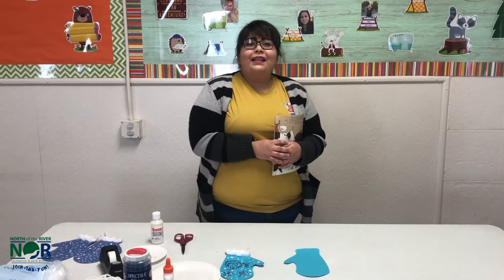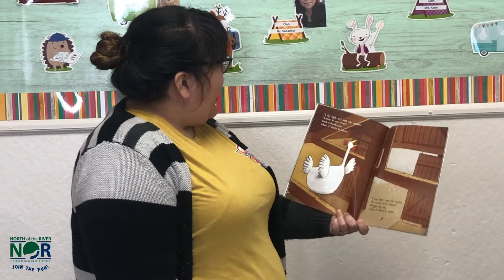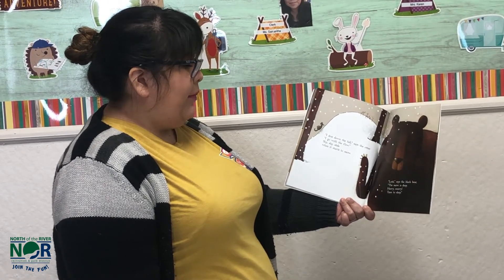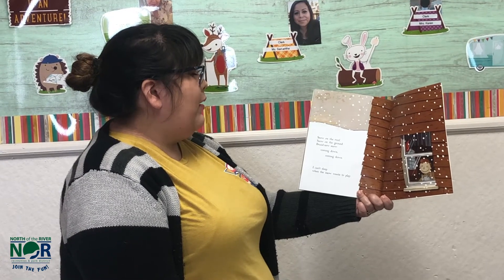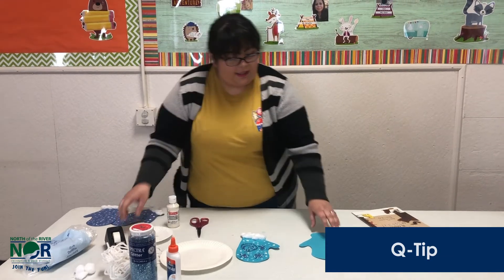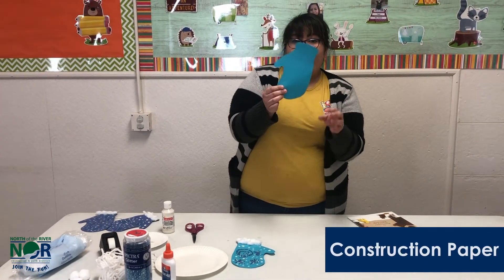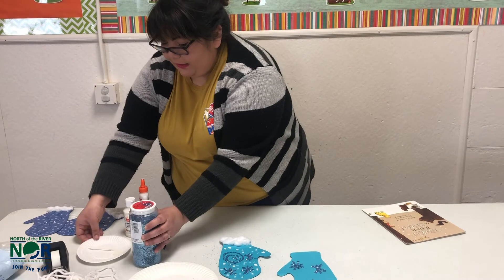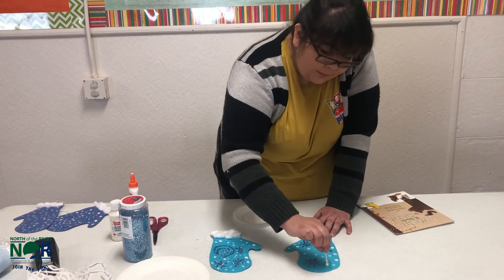Spinning Tales - When it Starts to Snow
When it Starts to Snow
Written by Phillis Gershator
Ready by Miss Jackie